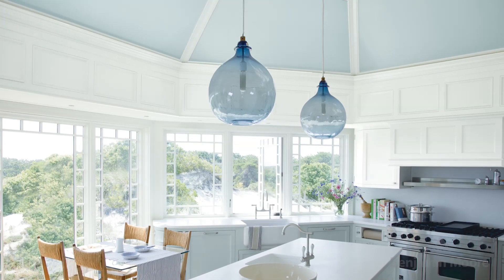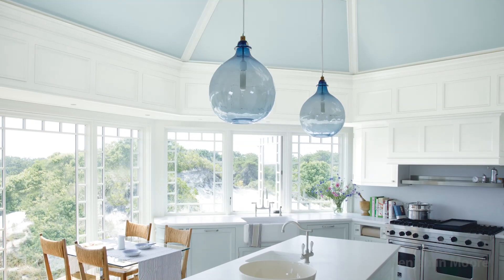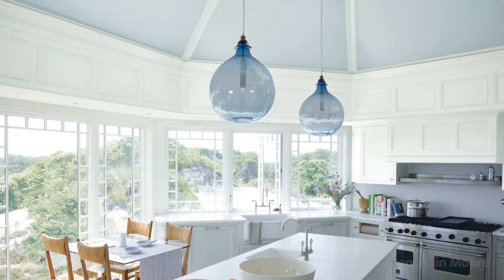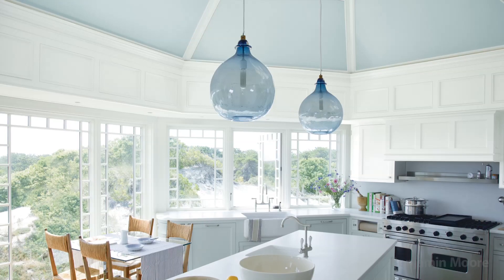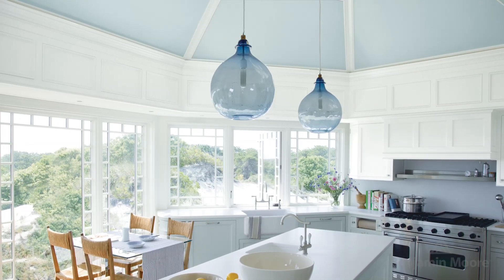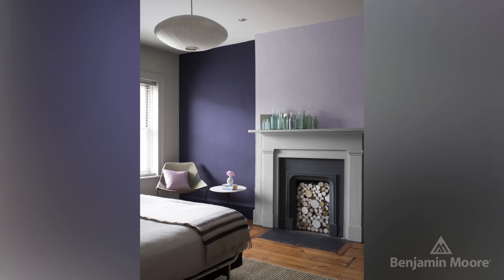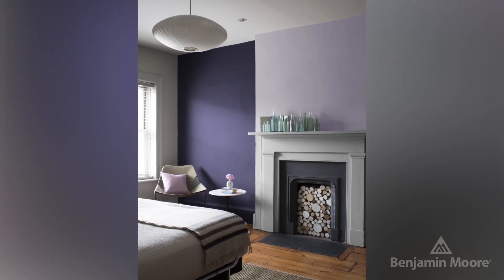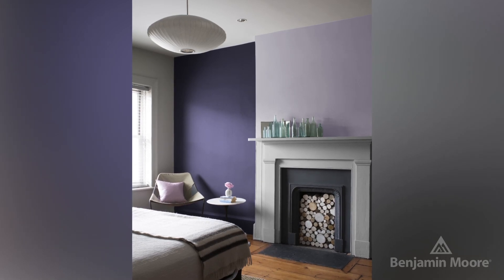Candice Olson - How to choose colour and the right sheen for the 5th wall Ceiling Paint